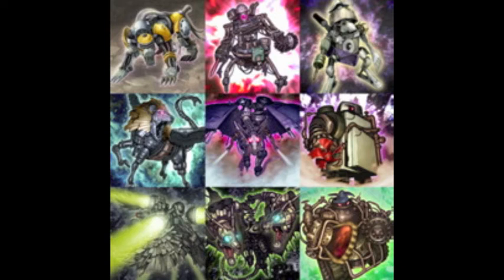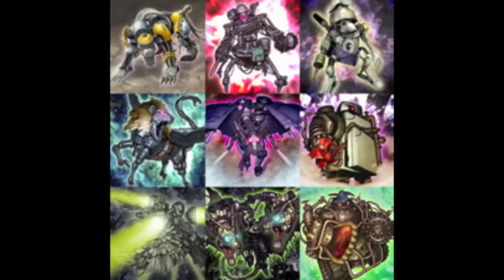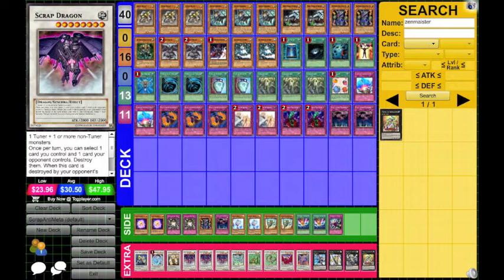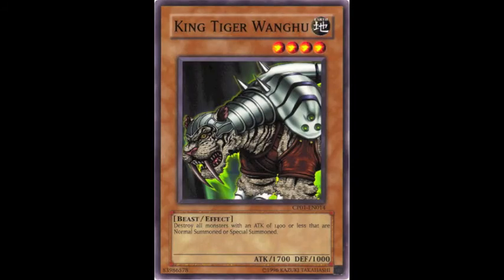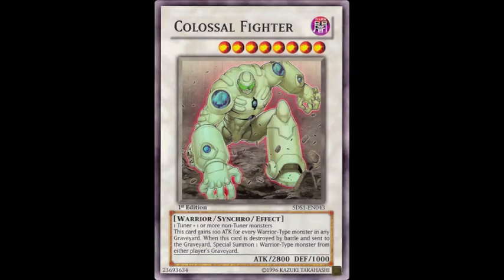Yu-Gi-Oh Deck Review: Scrap Anti-Meta May 2012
In this video, I'll be reviewing my Scrap Anti-Meta deck, which I promised you guys for a while now, so apologies! I go over the cards (main and extra), key plays and win conditions, as well as how they match up against dominant decks (Inzektors, Chaos Dragons, and Dino Rabbit). Hope you enjoy!